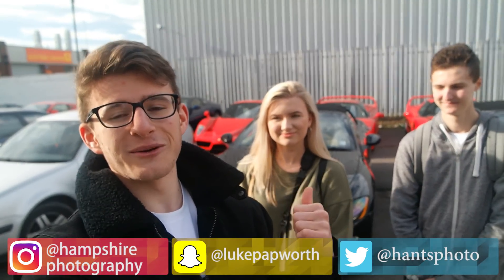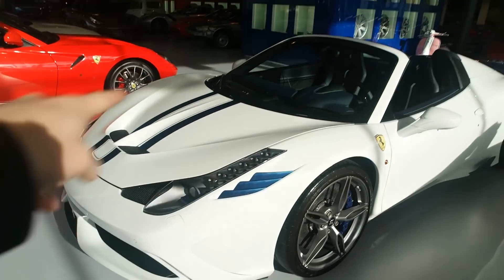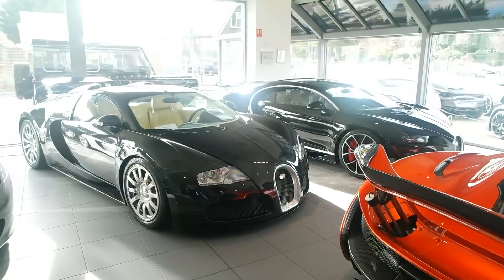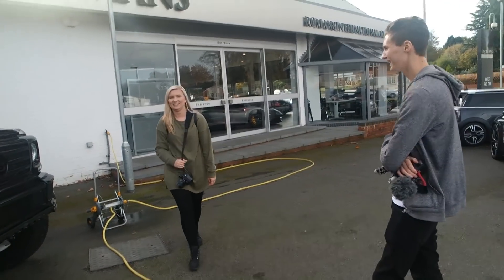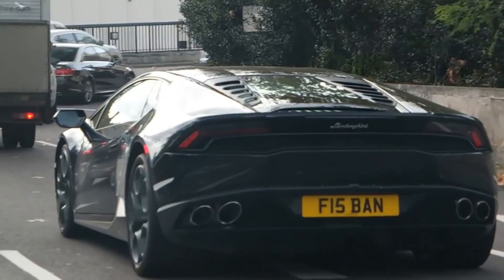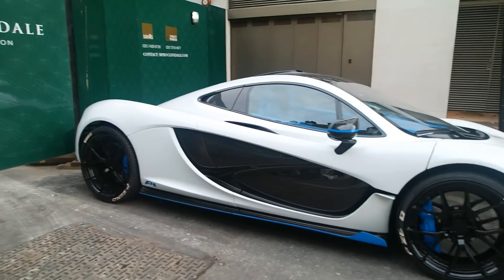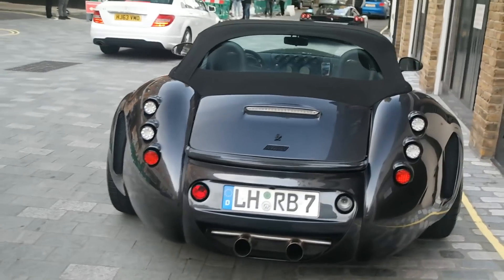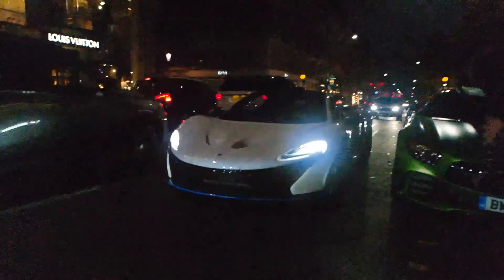Is This The Craziest Lamborghini Aventador Ever? | 1of1 Mansory Carbonado JS1 Edition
Welcome back to another video! Today I'm joined by my girlfriend Chloe and my friend Luke for a day Car Spotting in Central London! For a Mid-October day we saw some insane stuff, such as a Black Ferrari Enzo, and a 1of1 Mansory Lamborghini Aventador SV! Like I said in the video, this is most likely going to be the last London Spotting vlog of 2017, but if you want to see more, let me know!